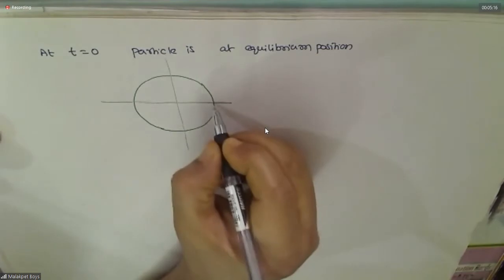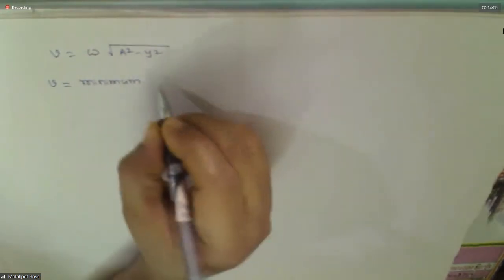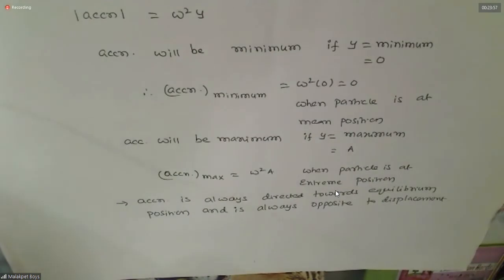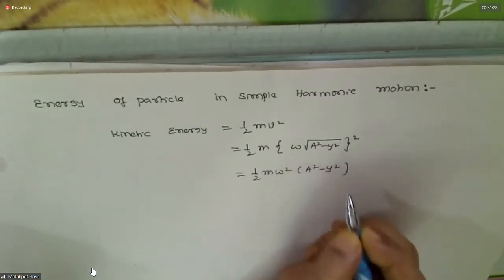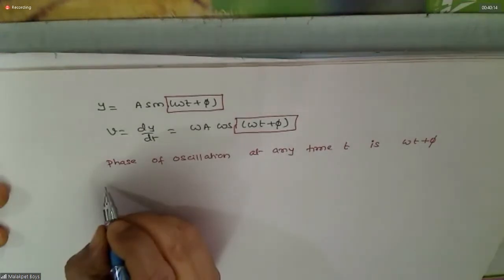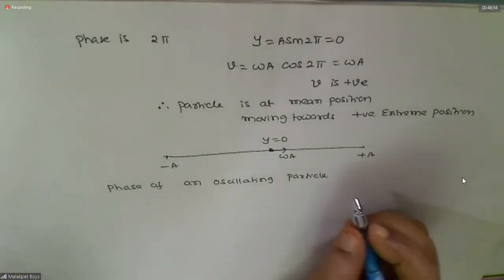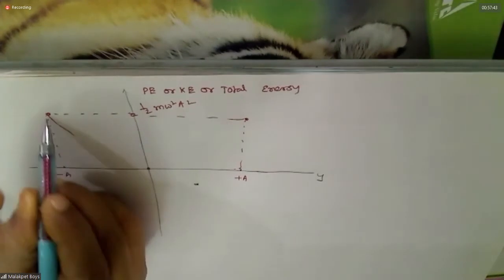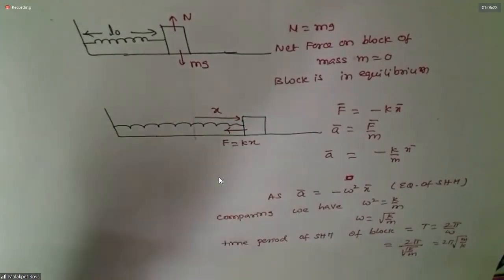Physics 2021 04 08